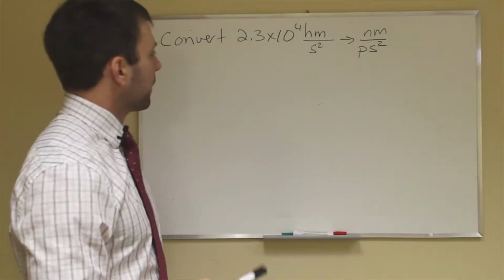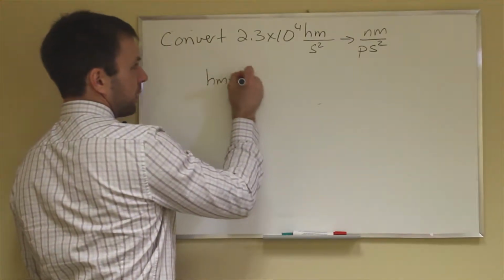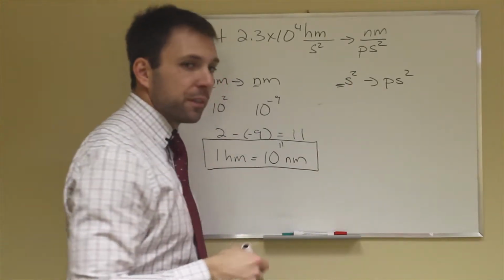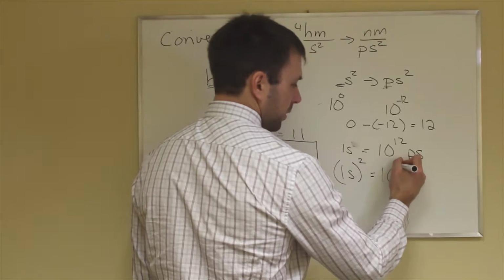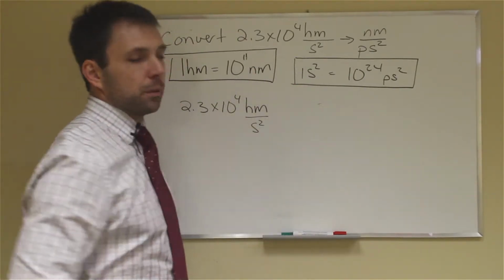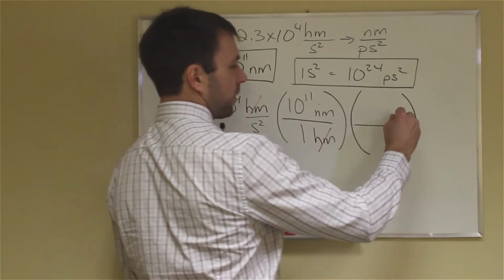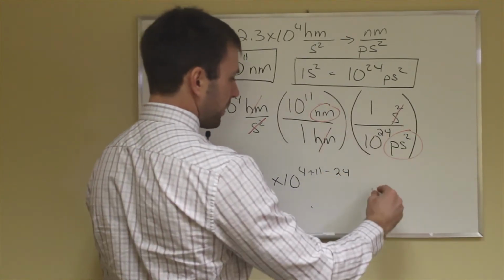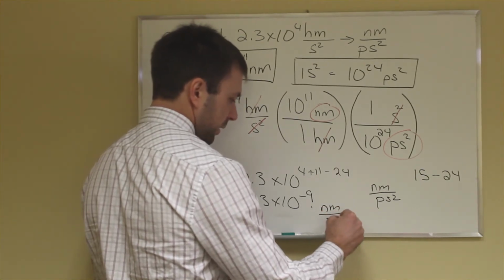Converting Units 5 - Acceleration